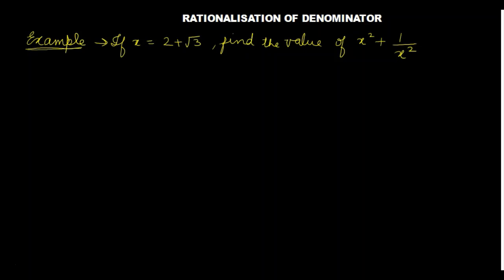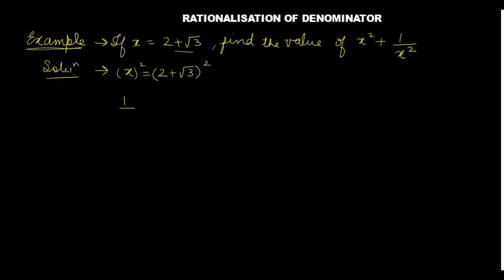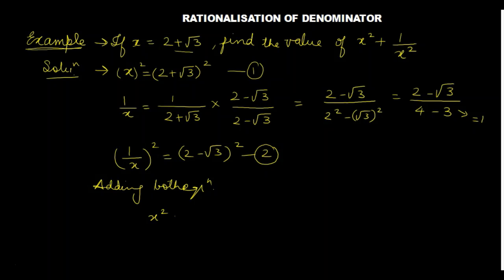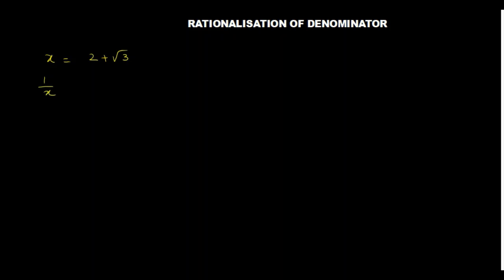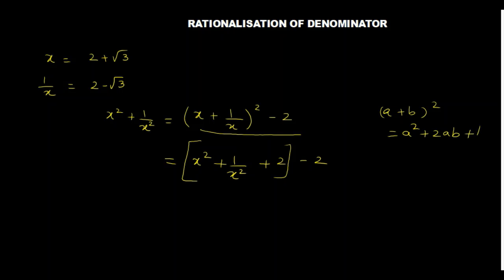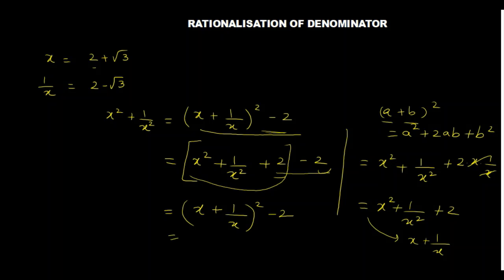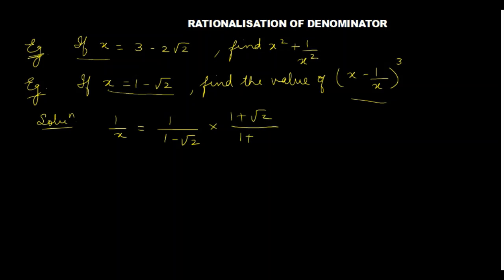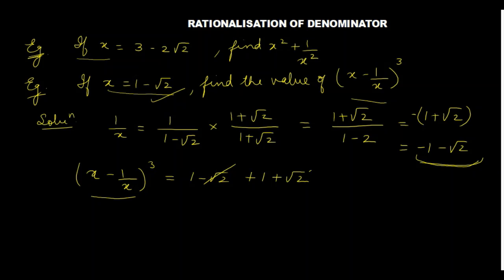Rationalisation of denominator class 9 part 5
Hey Guys!